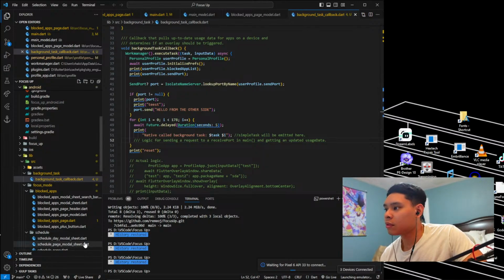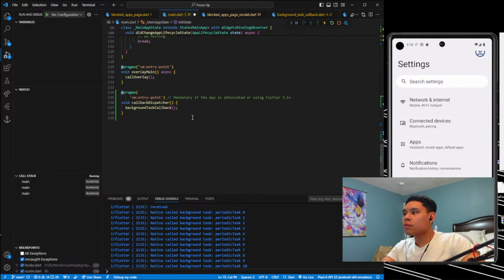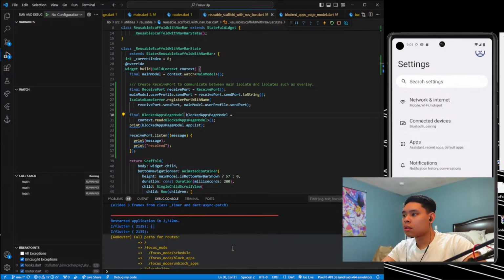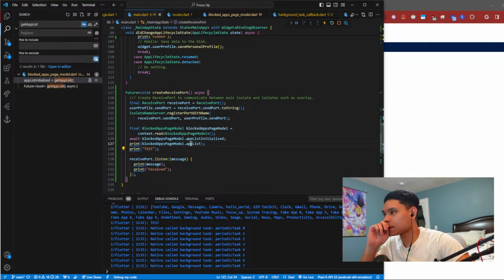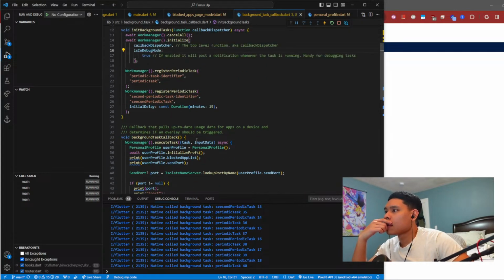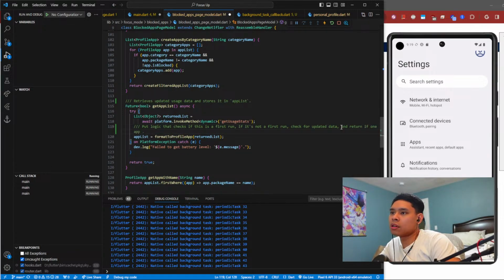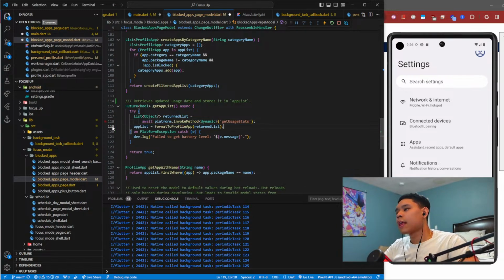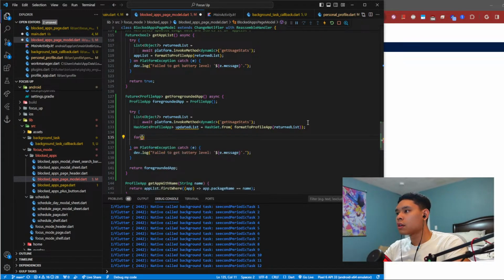Software Engineer Coding A Productivity Mobile App in Flutter | Ask me anything!